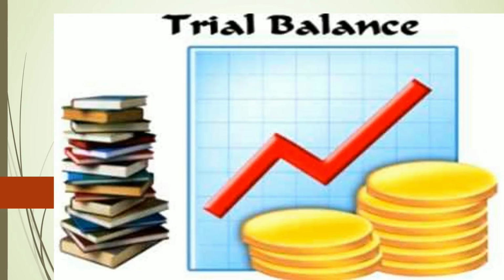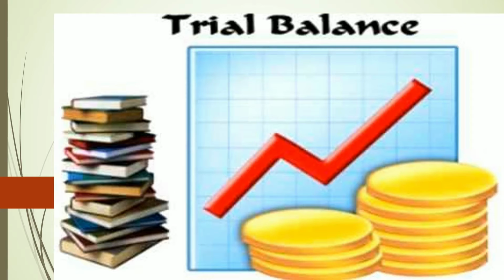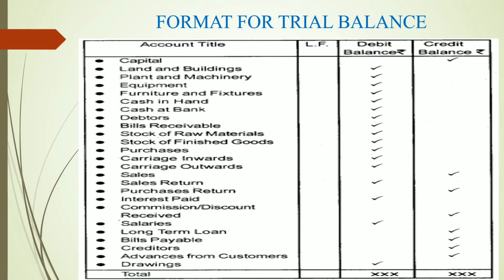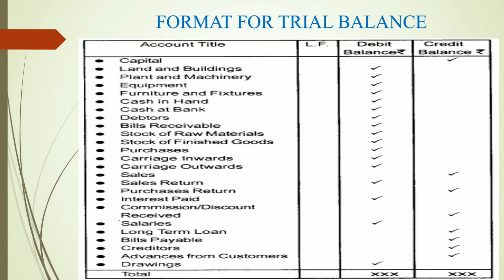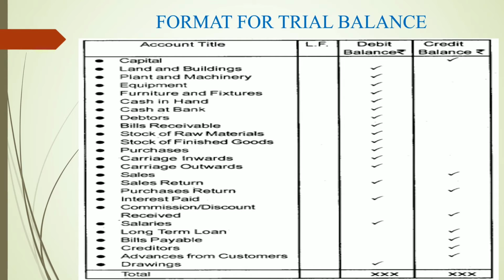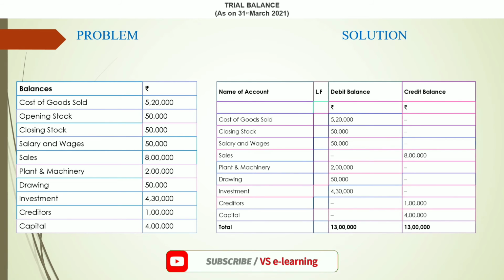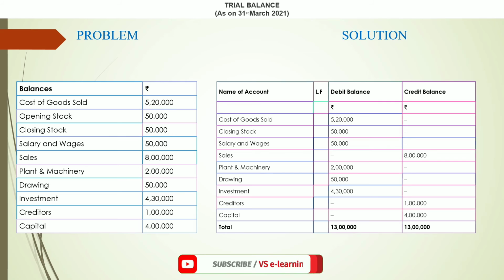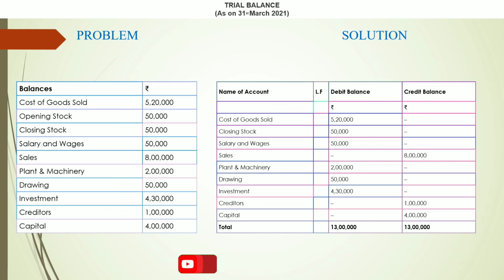TRIAL BALANCE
What is Trial Balance and How to prepare for Trial Balance are explained in this video